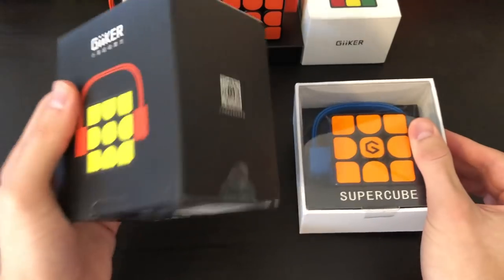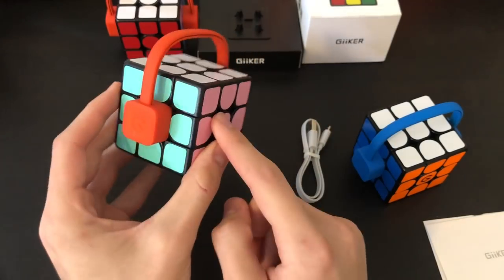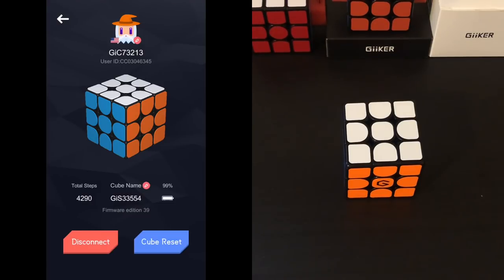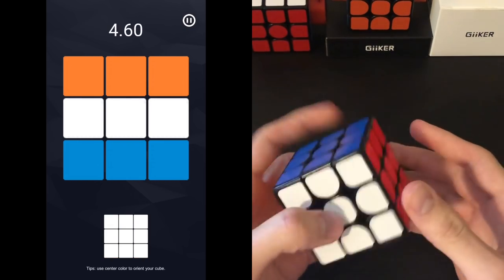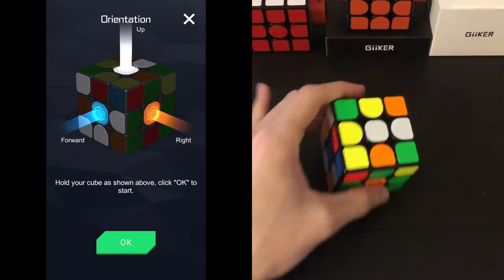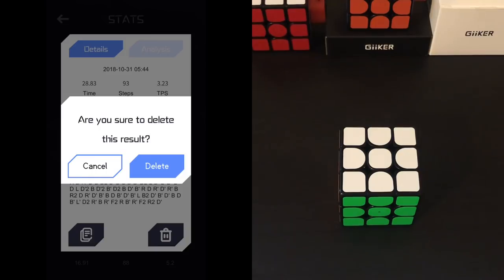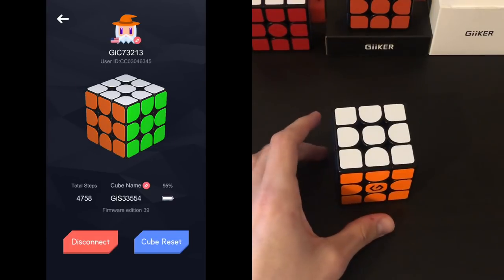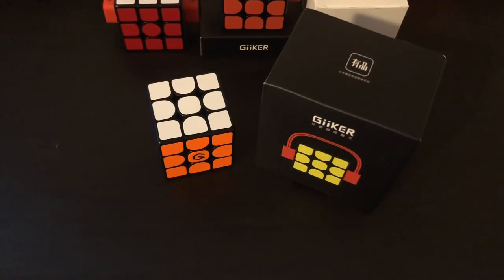NEW GiiKER i3s + Updated App!!!! | AliExpress